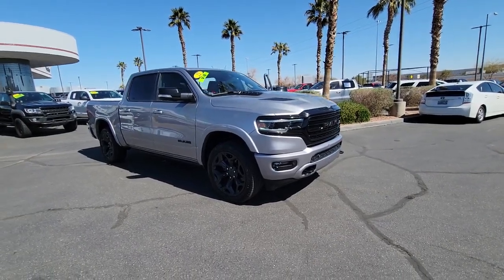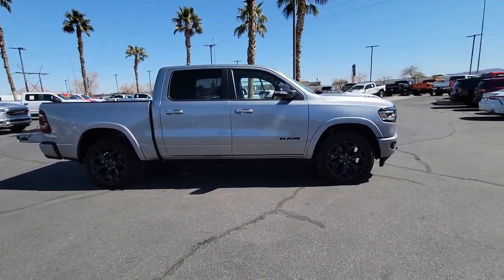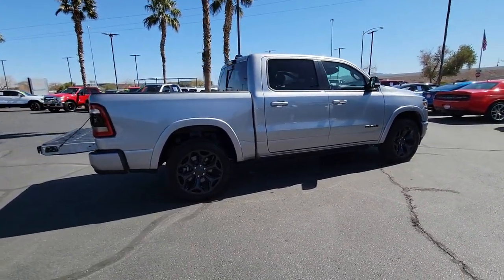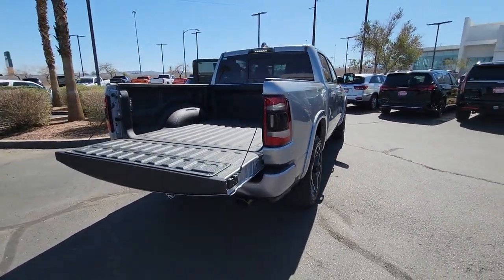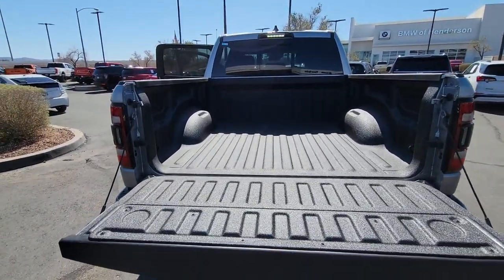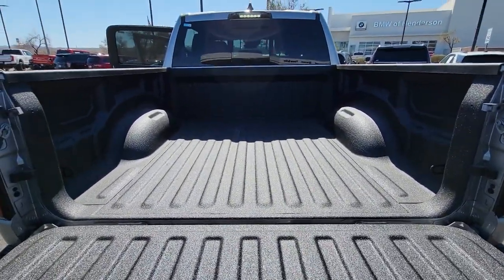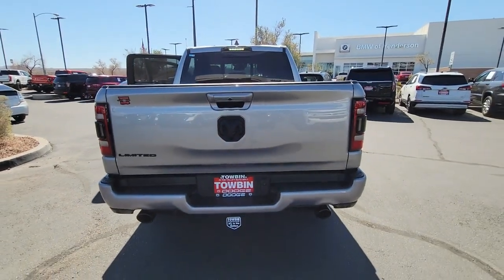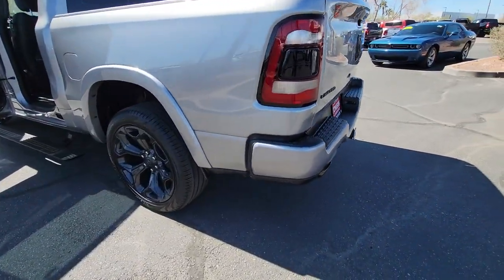2022 RAM 1500 Henderson, Las Vegas, Bullhead City, Lake Havasu, Laughlin, NV R34371A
Billet Silver Metallic Clearco Used 2022 RAM 1500 LIMITED 4X2 CREW CAB 5'7 BOX available in Henderson, Nevada at Towbin Dodge. Servicing the Las Vegas, Bullhead City, Lake Havasu, Laughlin, NV area.
2022 RAM 1500 LIMITED 4X2 CREW CAB 5'7 BOX - Stock#: R34371A

Towbin Dodge
275 Auto Mall Dr

Towbin Dodge, located in the Valley Auto Mall in Henderson, is pleased to offer this Billet Silver Metallic Clearcoat 2022 Ram 1500 Limited for purchase, this vehicle is well equipped with many features including. Certified By Carfax - No Accidents, Certified By Carfax - One Owner, Remainder Of Factory Warranty Still Applies, Accent Color Premium Power Mirrors, Adaptive Cruise Control w/Stop & Go, Apple CarPlay/Android Auto, Auto-Dimming Exterior Driver Mirror, Auto-Dimming Exterior Passenger Mirror, Automatic temperature control, Black Day Light Opening Moldings, Black Exterior Truck Badging, Black Grille Surround Texture 7 Black, Black Headlamp Bezels, Black Painted Exterior Mirrors Caps, Body Color Door Handles, Body Color Front Bumper, Body Color Rear Bumper w/Step Pads, Convex Wide-Angle Mirror Insert, Digital Rearview Mirror, Dual Exhaust w/Black Tips, Exterior Mirrors Courtesy Lamps, Exterior Mirrors w/Heating Element, Exterior Mirrors w/Memory, Exterior Mirrors w/Supplemental Signals, Exterior Parking Camera Rear, Front dual zone A/C, harman/kardon 19 Speaker Premium Sound, Heads-Up Display, Heavy-Duty Engine Cooling, Lane Keep Assist, LED CHMSL Lamp, Limited Level 1 Equipment Group, Memory seat, Navigation System, Night Edition, Parallel & Perp Park Assist w/Stop, Pedestrian Emergency Braking, Power 8-Way Driver & Passenger Seats, Power-Folding Mirrors, Quick Order Package 27M Limited, Radio: Uconnect 5 Nav w/12.0'' Display, RAM Grille Badge - Black, Rear 60/40 Folding Split Recline Seat, Security system, Sport Performance Hood, Surround View Camera System, Tailgate Ajar Warning Lamp, Tow Hooks, Trailer Brake Control, Tri-Fold Tonneau Cover, Ventilated Front Seats, Ventilated front seats, Ventilated Rear Seats, Wheels: 22'' x 9'' Black Aluminum. RWD 8-Speed Automatic HEMI 5.7L V8 Multi Displacement VVT eTorque Clean CARFAX. CARFAX One-Owner.brbrbrThanks for checking out this great vehicle. When looking to buy pre-owned, why not buy from the #1 Dodge d
Side Impact Beams,Dual Stage Driver And Passenger Seat-Mounted Side Airbags,Collision Mitigation-Front,Front And Rear Parking Sensors,Blind Spot,Forward Collision Mitigation and Rear Collision Warning,Tire Specific Low Tire Pressure Warning,Dual Stage Driver And Passenger Front Airbags,Curtain 1st And 2nd Row Airbags,Airbag Occupancy Sensor,Rear Child Safety Locks,Outboard Front Lap And Shoulder Safety Belts -inc: Rear Center 3 Point, Height Adjusters and Pretensioners,Front Seat Back Map Pockets,Driver Seat Memory,Power 8-Way Driver & Passenger Seats,Passenger Seat,Split-Bench Front Facing Manual Reclining Fold-Up Cushion Leather Rear Seat,Manual Tilt/Telescoping Steering Column,Voice Recorder,4G LTE Wi-Fi Hot Spot Mobile Hotspot Internet Access,Power 4-Way Driver Lumbar Adjust,Power 4-Way Passenger Lumbar Adjust,Rear 60/40 Folding Split Recline Seat,Leather/Genuine Wood Steering Wheel,Heated Steering Wheel,Illuminated Front Cupholder,Rear Cupholder,Compass,Valet Function,Remote Releases -Inc: Power Cargo Access,Garage Door Transmitter,Cruise Control w/Steering Wheel Controls,HVAC -inc: Underseat Ducts and Console Ducts,Dual Zone Front Automatic Air Conditioning w/Front Infrared,Illuminated Locking Glove Box,Full Cloth Headliner,Metal-Look Gear Shifter Material,Interior Trim -inc: Deluxe Sound Insulation, Genuine Wood/Metal-Look Instrument Panel Insert, Genuine Wood/Metal-Look Door Panel Insert, Leather/Genuine Wood Console Insert, Chrome/Metal-Look Interior Accents, Leather Upholstered Dashboard and Metal-Look Overhead Console Insert,Leather Door Trim Insert,Driver And Passenger Visor Vanity Mirrors w/Driver And Passenger Illumination,Mini Overhead Console, 2 12V DC Power Outlets and 2 120V AC Power Outlets,Front Map Lights,Fade-To-Off Interior Lighting,Full Carpet Floor Covering -inc: Rubber w/Carpet Inserts Front And Rear Floor Mats,Pickup Cargo Box Lights,Memory Settings -inc: Audio and Pedals,Smart Device Integration,Exterior Mirrors w/Memory,Full Length Premi